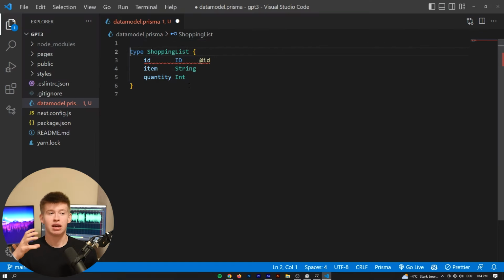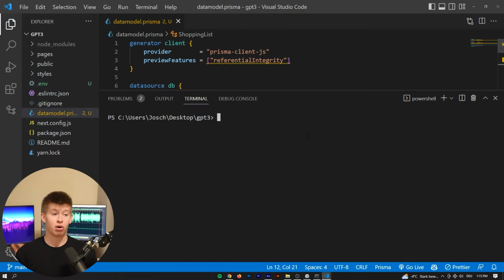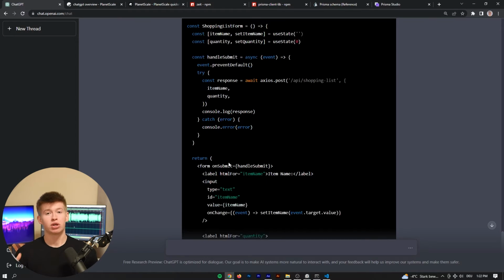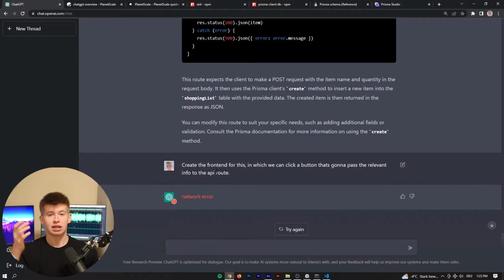I Tried Building a Fullstack Web Project with ChatGPT-3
I tried building a full-stack web project in with only AI! That means GPT-3 and occasionally Github Copilot. It was really fun, but also quite frustrating. In this video, I'll outline the two main problems I see with ChatGPT-3 for coding. If you build something cool with AI, I'd be happy if you share it with the community!